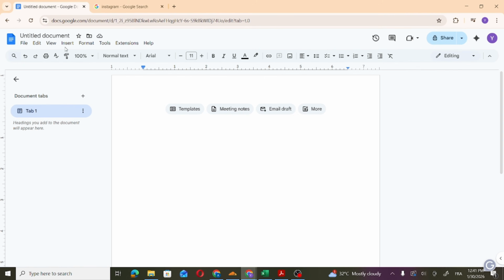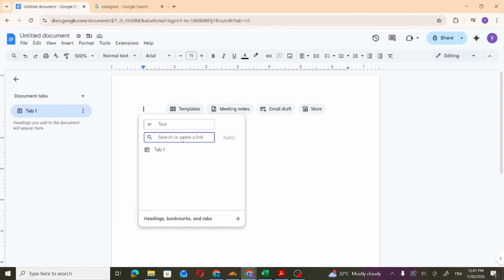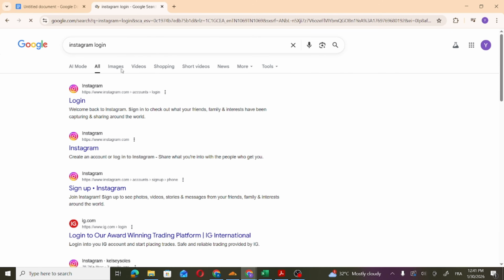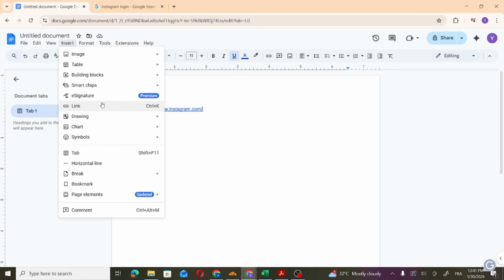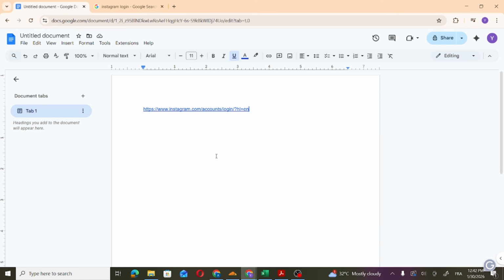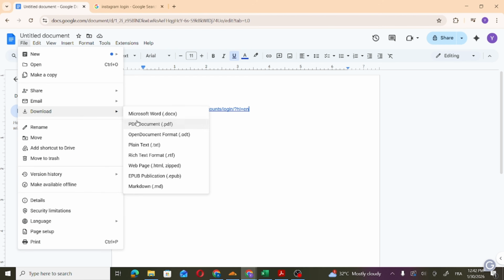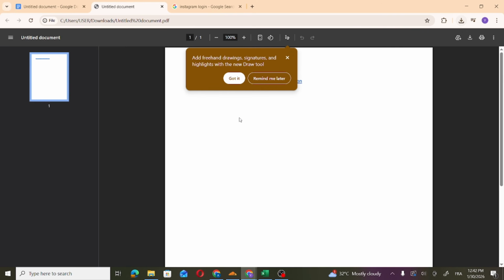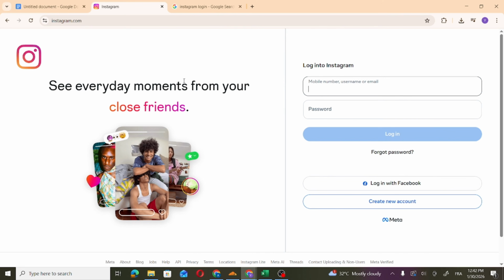How to Unblock Websites on a School Chromebook Without VPN 2026 (Quick Fix!)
"Hey there, in this tutorial, I’ll show you step by step how to unblock websites on a school Chromebook using safe and simple methods that work in 2026.